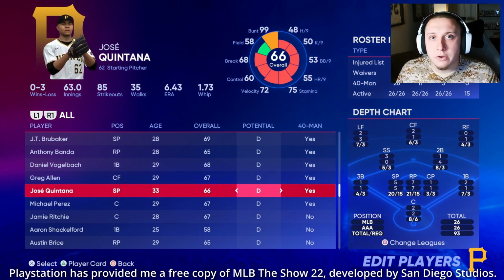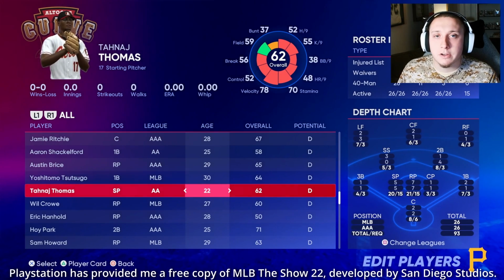MLB The Show 22 Review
We detail everything good and bad about MLB The Show 22 and let you know if it's worth your money!

PlayStation provided me a free copy of MLB The Show 22, developed by San Diego Studios.

Thanks PlayStation for the game!